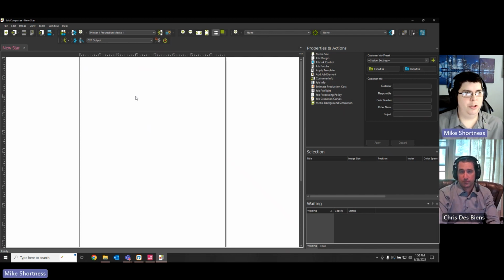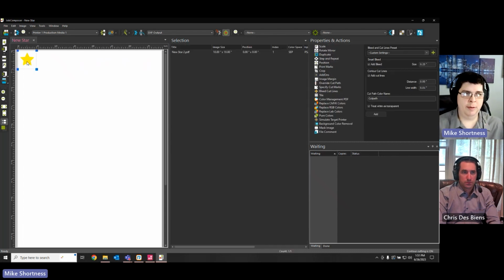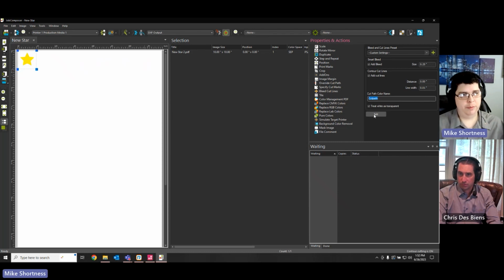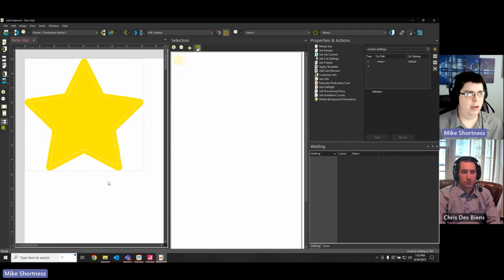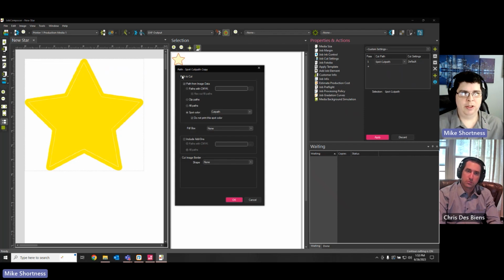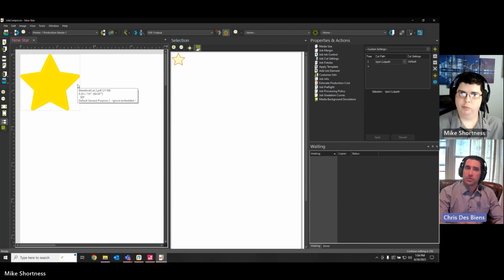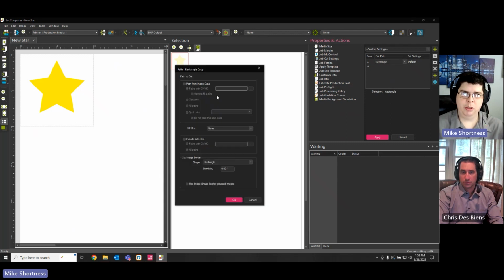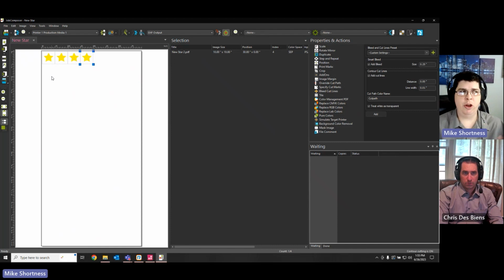Cutting - Quick Tip 4 - Auto Generate Cut Lines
Find out how Ergosoft RIP enables you to auto-generate cut lines.